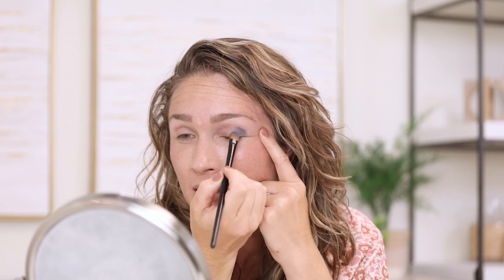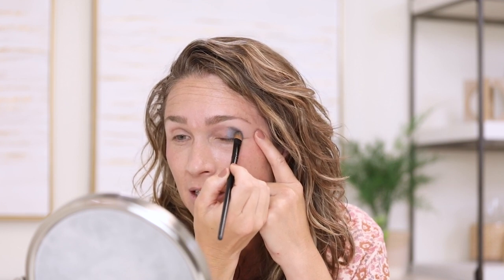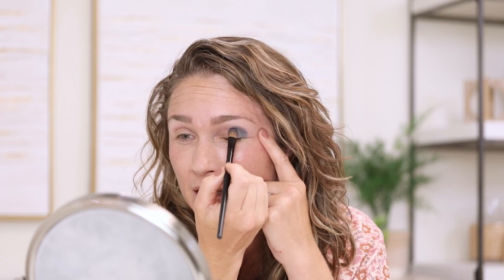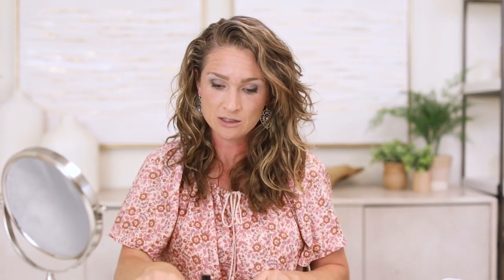Try the Type 2 Beautiful Blues Makeup Trend with DYT Expert Anne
Does this fall makeup trend work for Type 2?
Watch Anne try this retro-inspired makeup trend (+ new colors)!

Type 2 Beautiful Blues Makeup Collection
– Dreamy blue beauty is coming to you in Anne's silvery blue makeup look.

~00:24 Foundation
~1:46 Cheeks
~2:20 Brows
~3:55 Eyes
~4:30 Inspo Picture
~9:13 Eyeliner and Lashes
~12:21 Lips

Carol Tuttle, a New York Times bestselling author of six books, with an extensive background in helping millions of people heal and create lives they love.